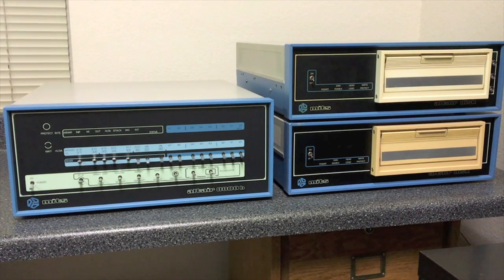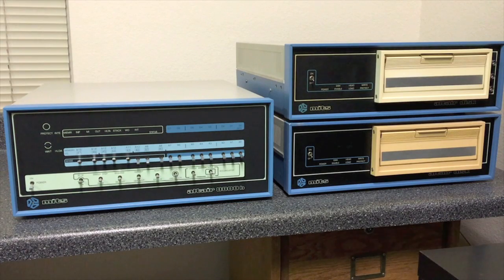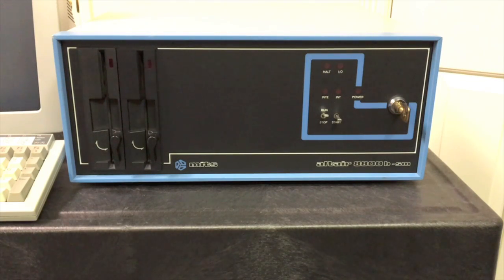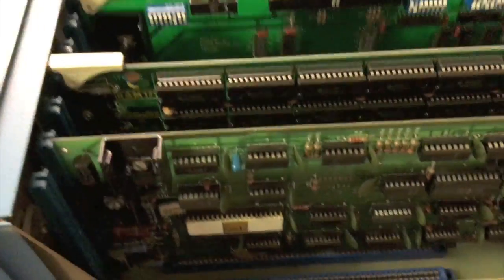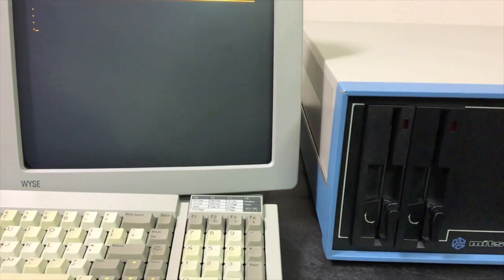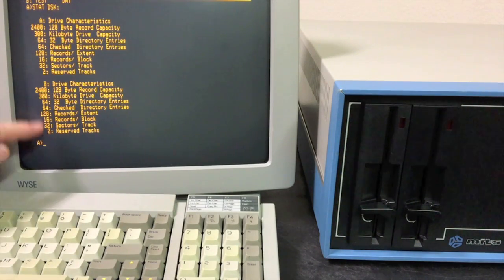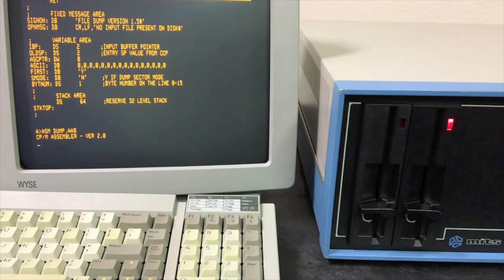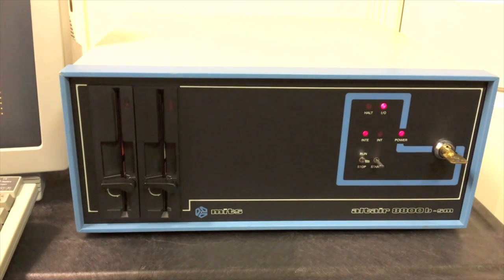Altair 8800 All-In-One Computer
Hybrid Altair 8800 all-in-one with two 5.25" HD drives used as Altair 8" drives.